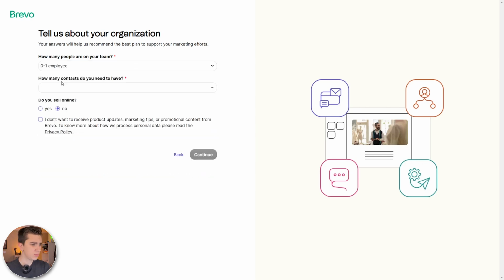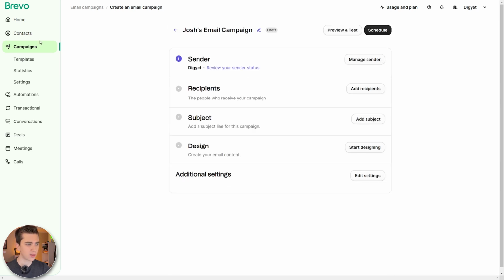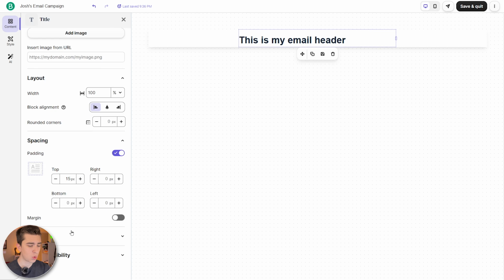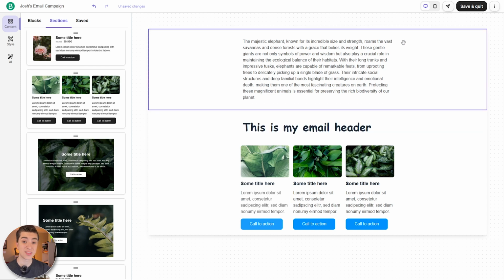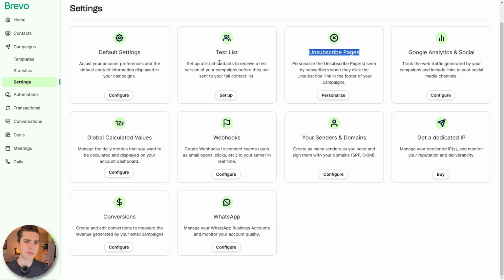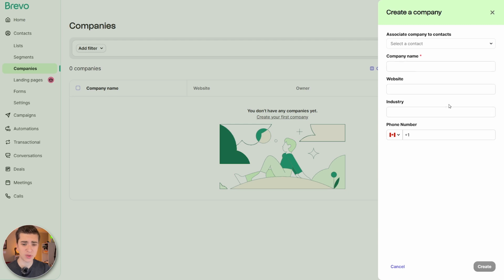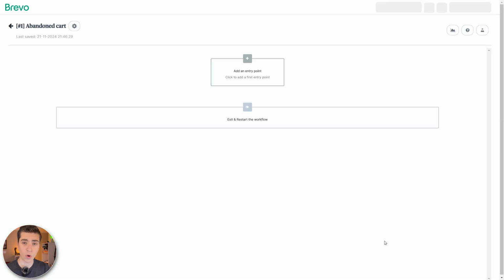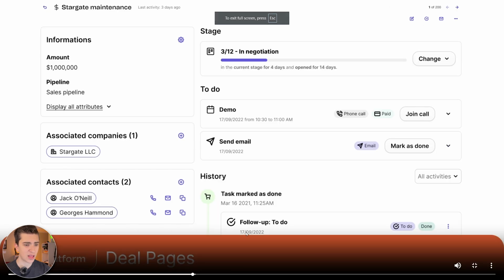Brevo Tutorial 2025 - How To Automate Emails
In this video, Josh shows you how to use Brevo to run email campaigns and build your list.